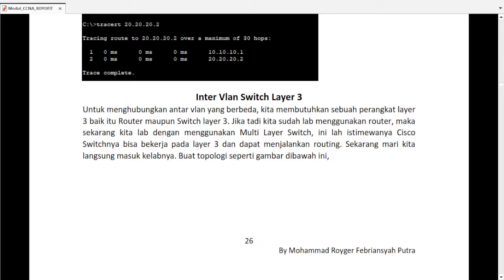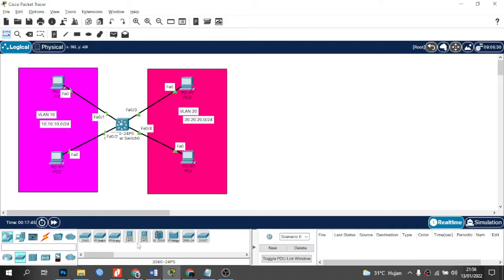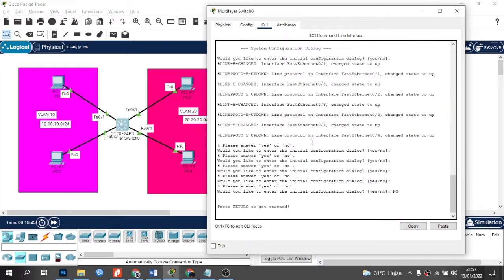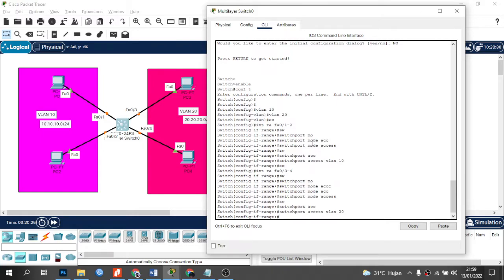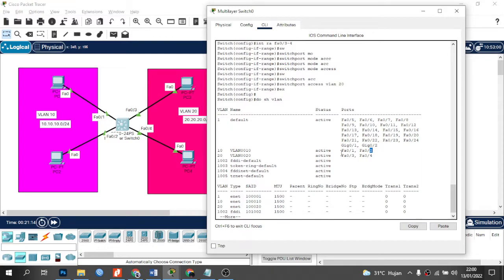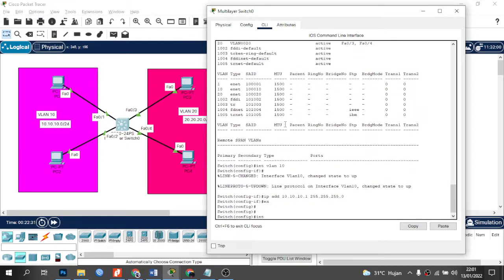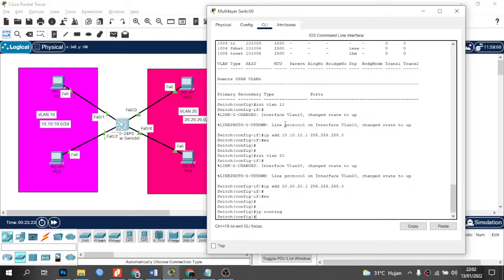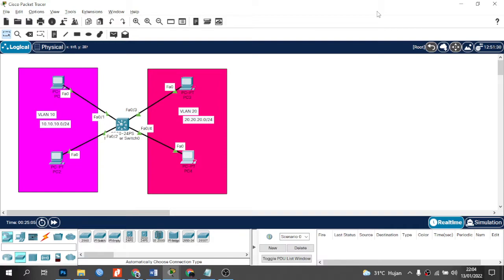Inter Vlan Multi Layer Swich - CCNA English Version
This video will discuss Networking, for the main of discussion, namely about the Inter Vlan Multi Layer Swich. To find out more details watch this video until it runs out, friends.

Keep UP Spirit
Greetings ROYOFIT Friends

Linked In   @Mohammad Royger Febriansyah Putra